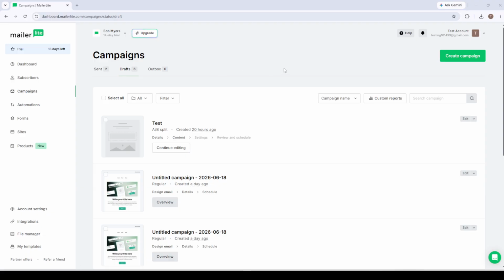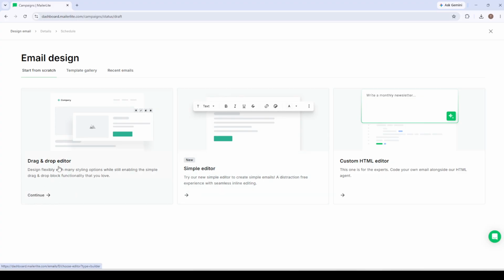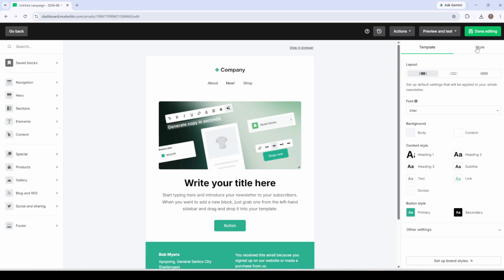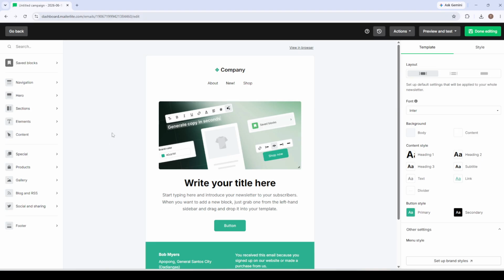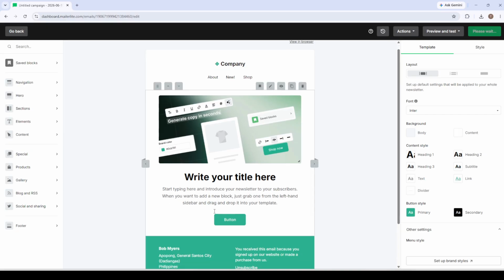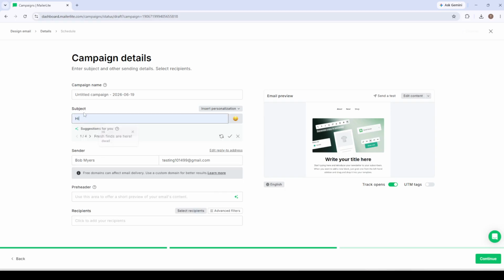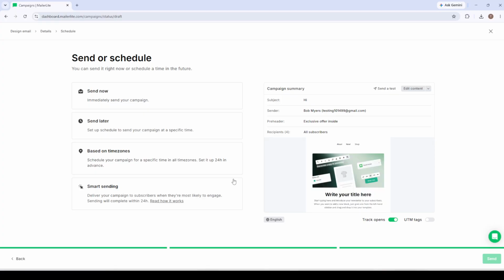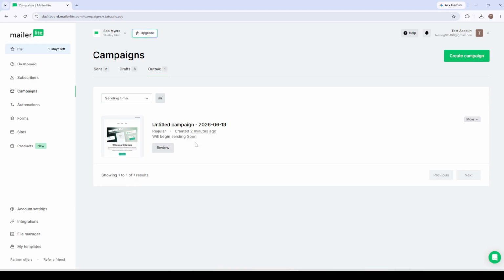Create Professional Emails in MailerLite [Masterclass]